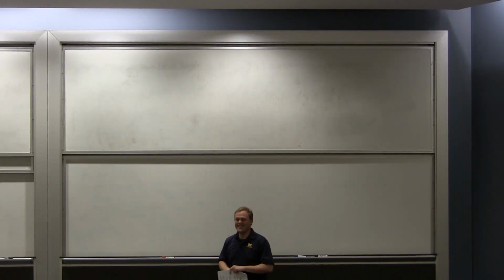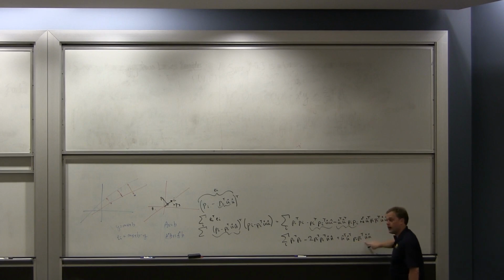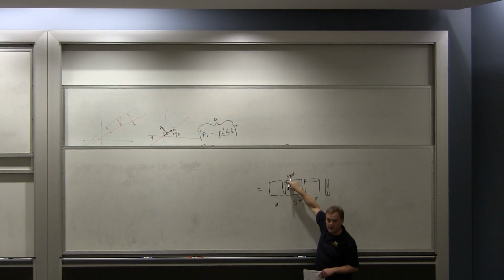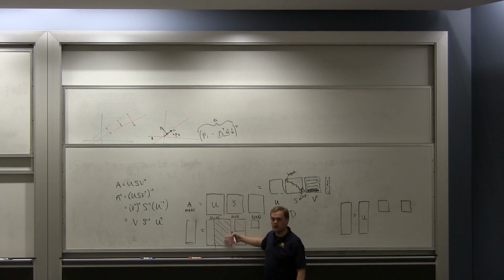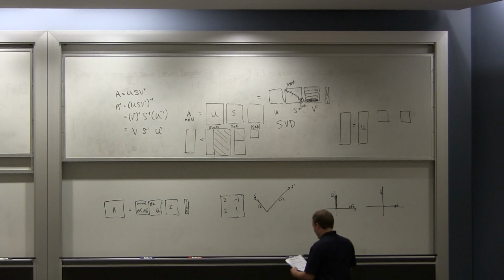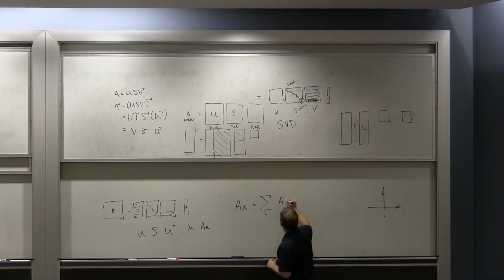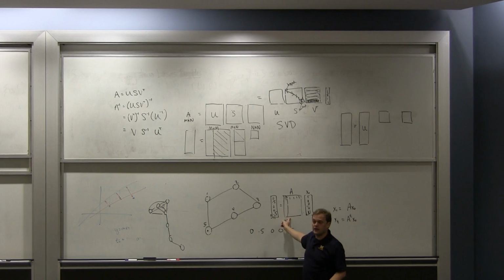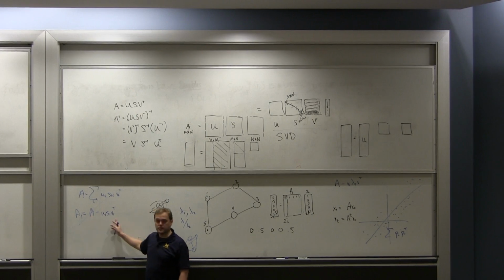2012-09-14 Linear Algebra - Part 3 Spectral properties